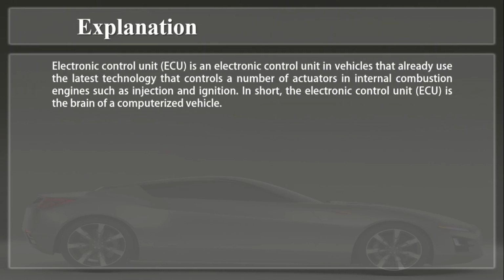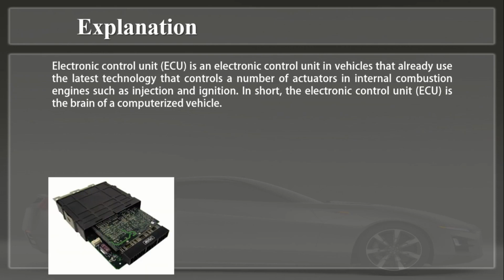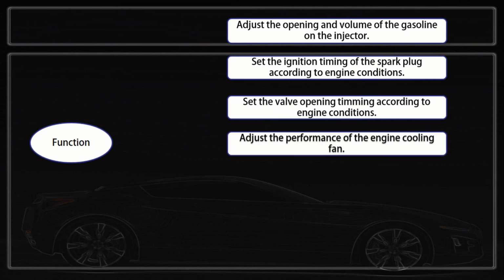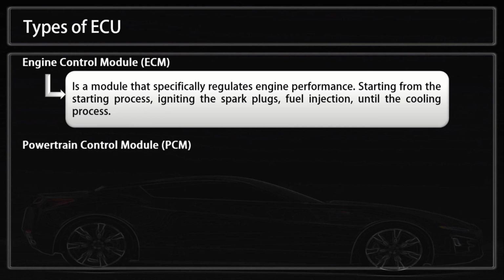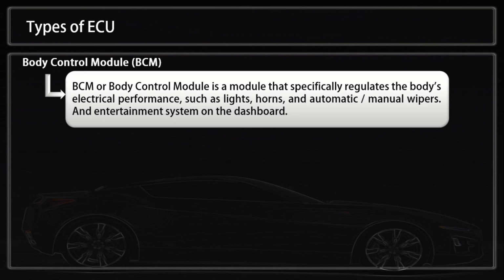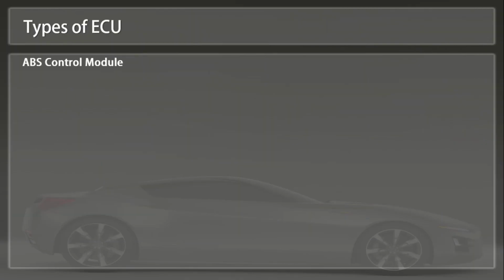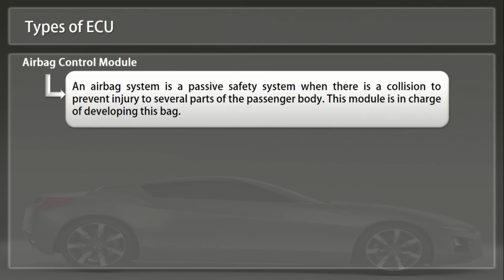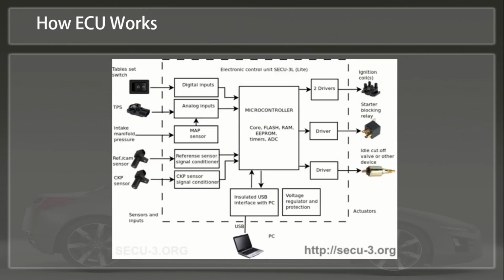English #1: Speak English, Belajar Ngomong Bahasa Inggris (Teknik Otomotif_4029)